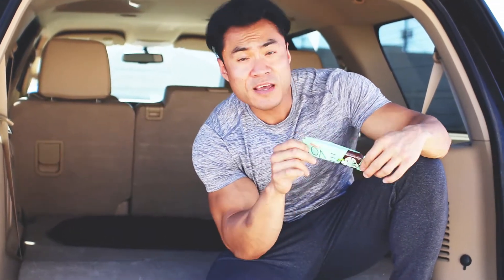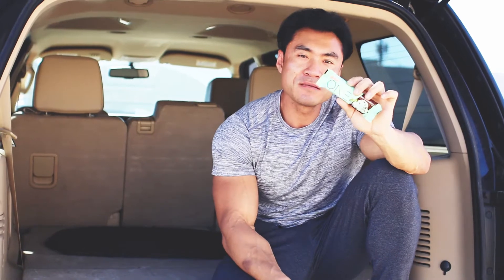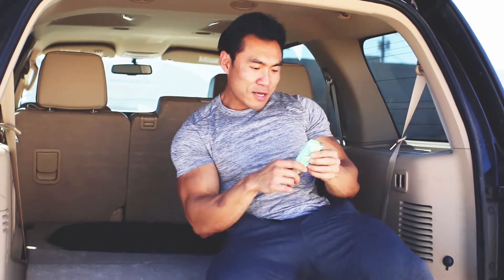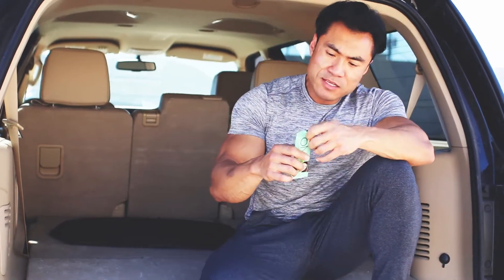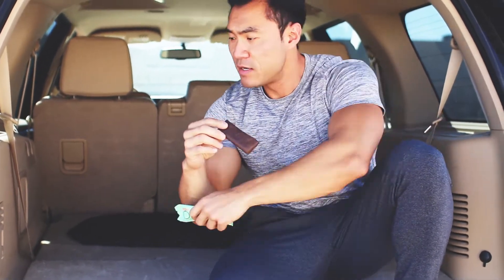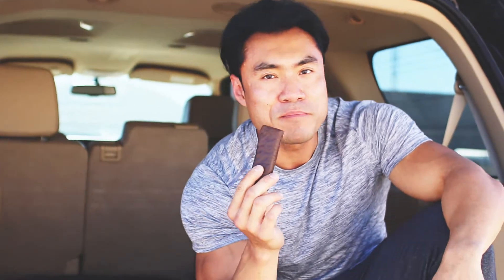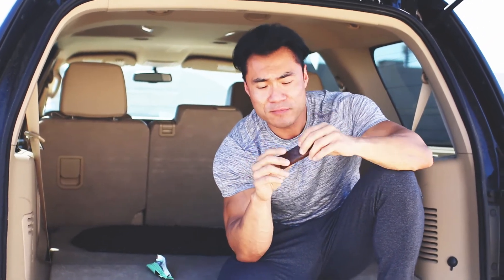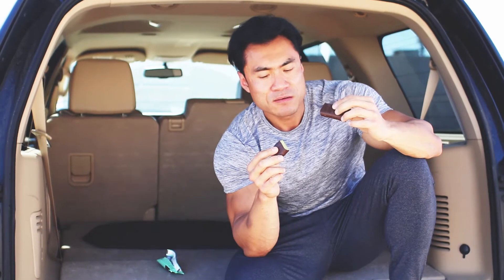Product Review: Oh Yeah! ONE Bar Mint Chocolate Chip | Ep.2